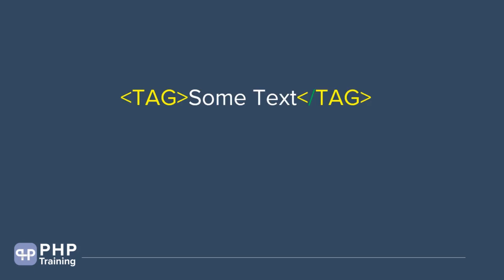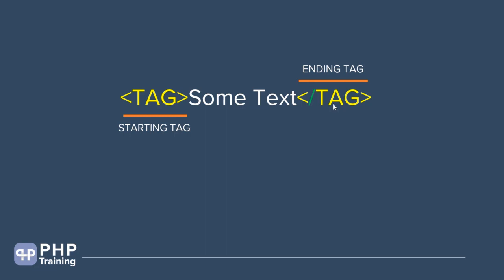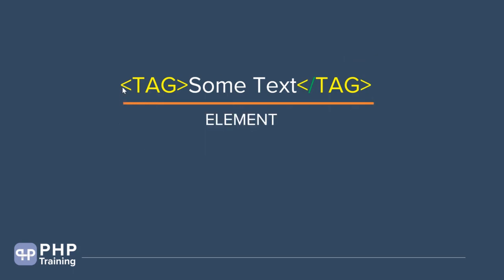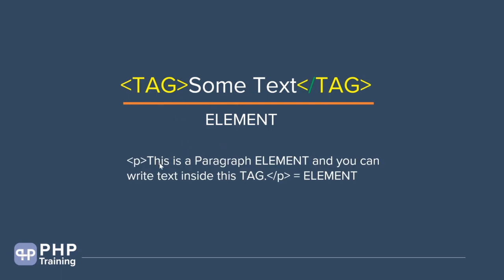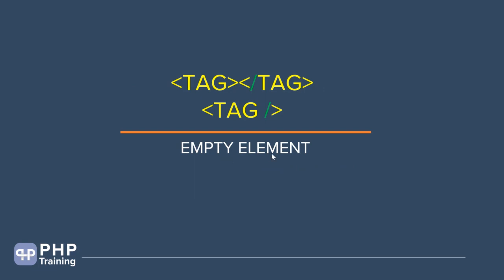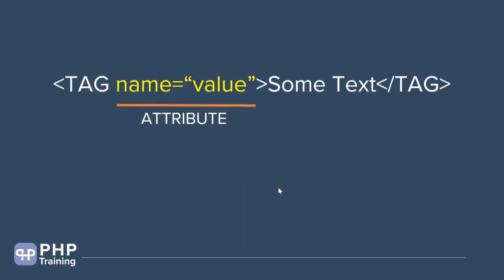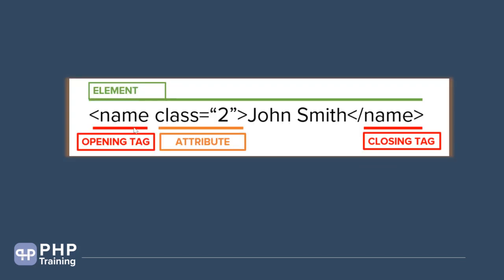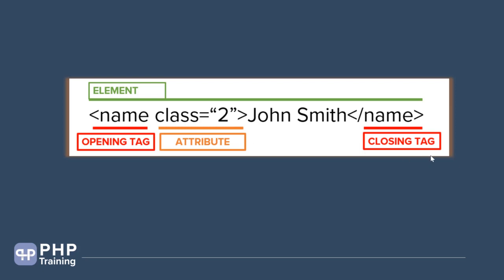016 Tag Element and Attribute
1. Tag, Element and Attribute
2. Structure of HTML Page
3. HTML Boilerplate
4. Header Tags
5. Headings
6. Paragraphs and Comments
7. Horizontal Lines and Line Breaks
8. Strong, Emphasis, Underline and Italics
9. Text Formatting
10. Pre and Code Tags
11. Pre and Code Tags
12. Definitions, Ordered and Un-Ordered Lists etc.
13. Form
14. Meta Tags
15. DIV and SPAN Tags
16.White Spaces, HTML Entities & Case Sensitive
17. iFrame